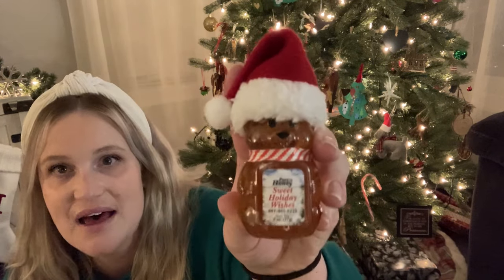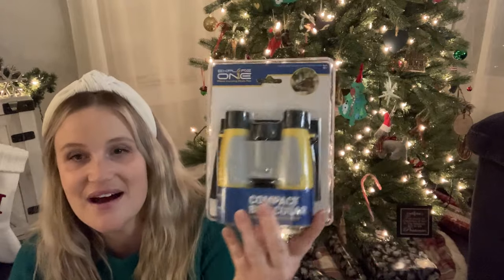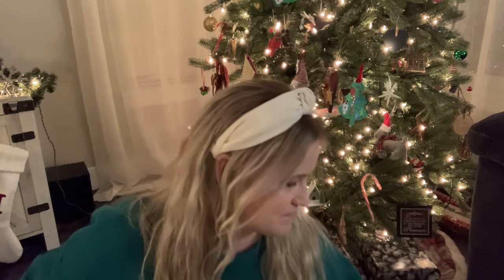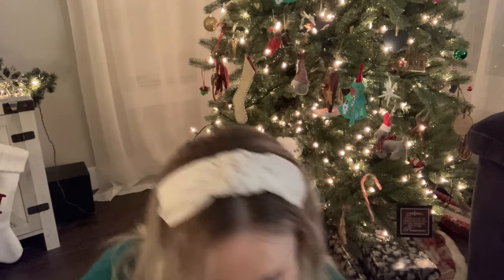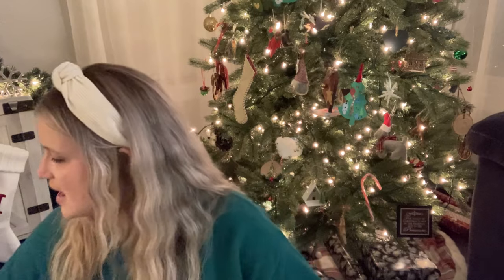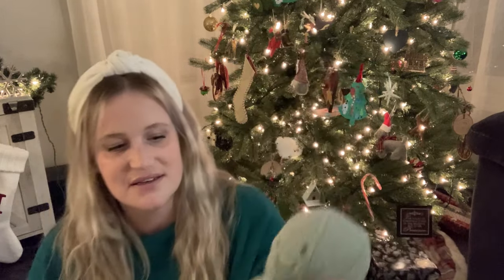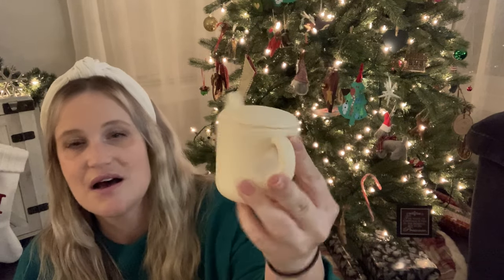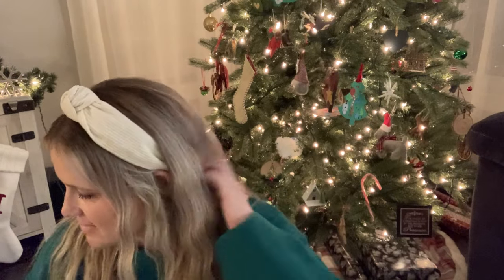WHAT I PUT IN MY KIDS' STOCKINGS // STOCKING STUFFER IDEAS FOR 5 AND UNDER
Cute sticking stuffers for my 5, 3, and 2 month old boys! Some fun and silly stuff and some really good quality items too!